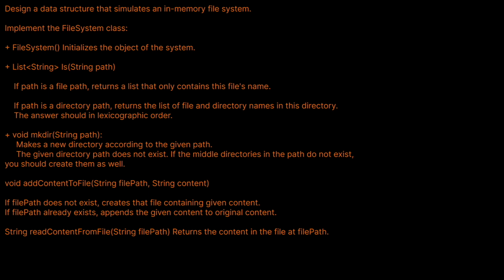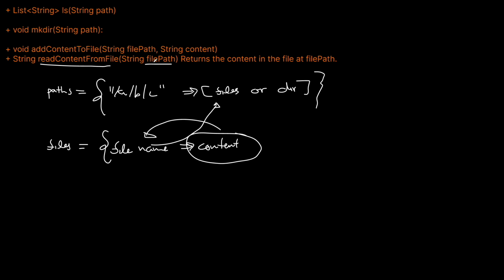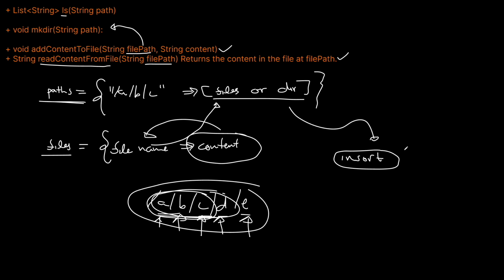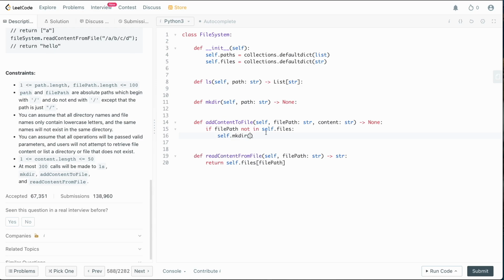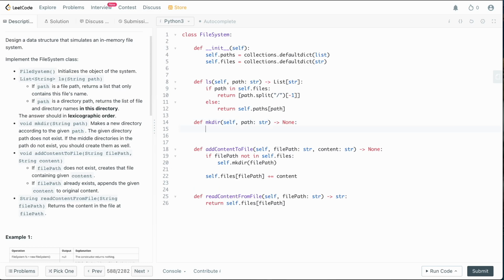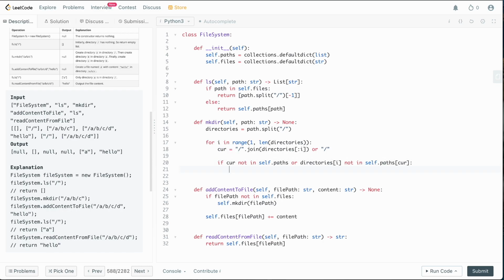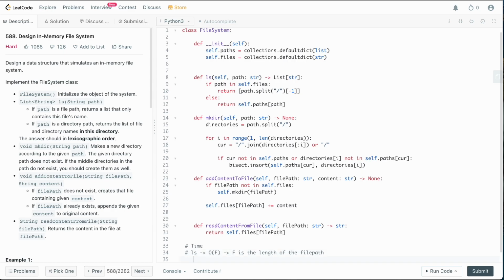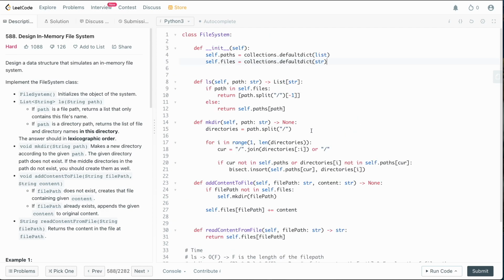DESIGN IN-MEMORY FILE SYSTEM | LEETCODE # 588 | PYTHON SOLUTION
In this video we are solving a Hard level Leetcode Question: Design In-Memory File System (#588). This question seems straightforward but is a little tricky when you get into the weeds of the problem.